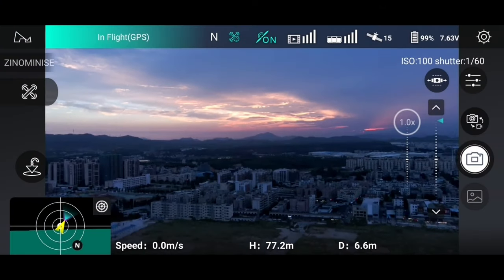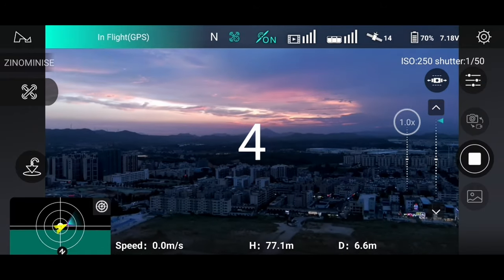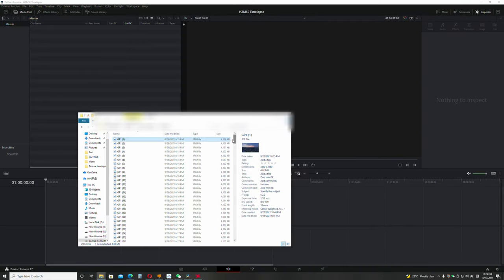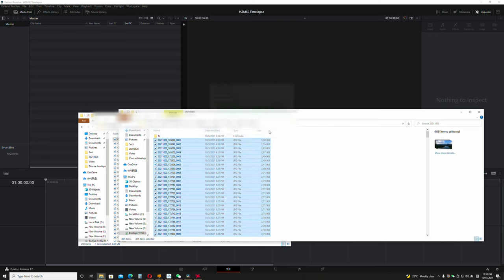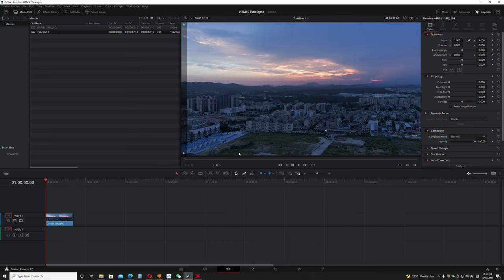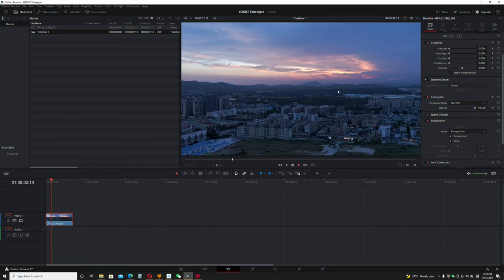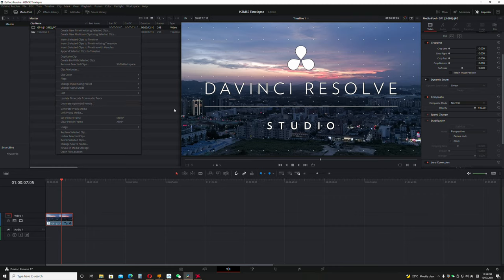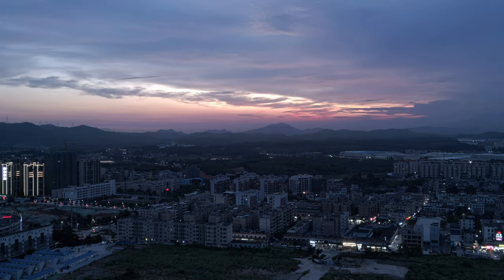Hubsan Zino Mini SE Time-lapse Tutorial editing with Davinci Resolve 17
This is a tutorial on how to do a timelapse with your Hubsan Mini Drone. This tutorial also applies to taking timelapse with other drones such as the Dji Mini 2 or even your digital camera or action camera.

I'm using the free editing software "Davinci Resolve 17" to edit and stabilize the time-lapse video.

2 Bay NAS below 200USD:
Best NAS for the money:
SSD for NAS cache Storage:
HDD for Main NAS Storage:
2.5G Network card

Dji Mini 2
Budget ND Filters for DJI Mini 2

Davinci Resolve Drone Timelapse
Drone Timelapse Tutorial